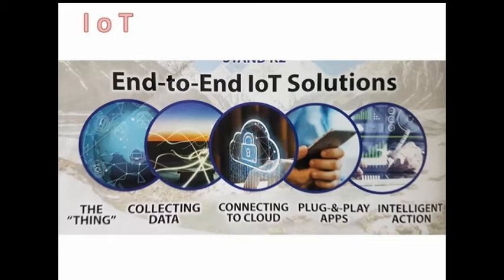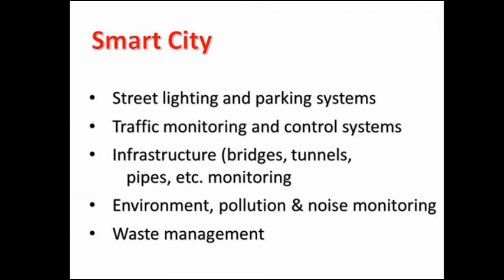AI Introduction 6